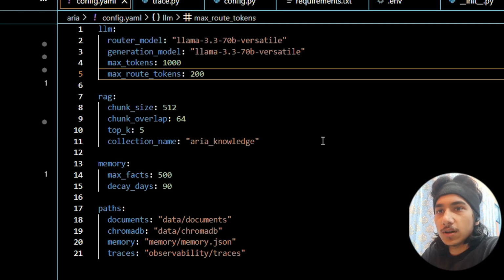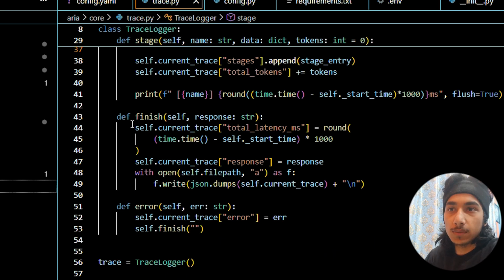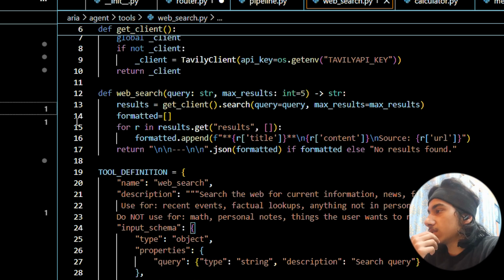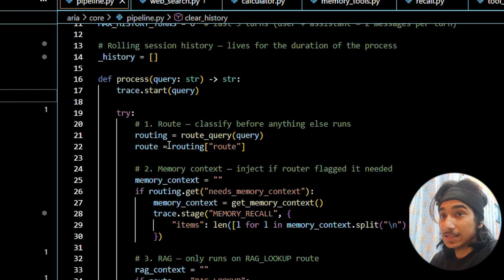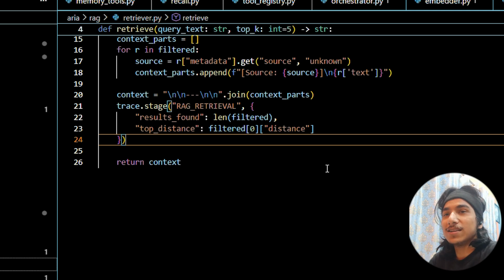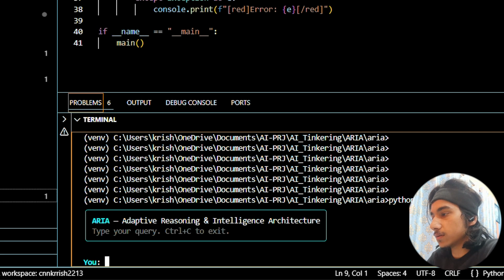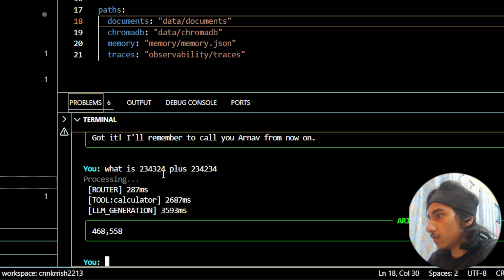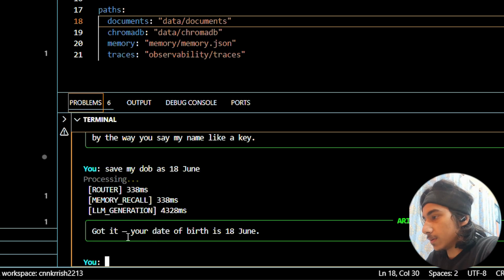I Built a Real AI Assistant in One Sitting (Not a Demo) | Day 30/30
So here’s where we landed at the end of this mini series. ARIA my local-first personal AI OS is actually alive. It now has a smart router with five reasoning routes, a functioning tool-calling loop, persistent memory across sessions, trace-level observability, and a clean terminal UI. Groq handles the fast routing, and the whole system stays local and private.

It’s not perfect yet RAG isn’t wired in, voice is still missing, and memory extraction is manual. But the messy agentic chaos from last week is gone. This foundation is solid. From here it’s just layering features, not rebuilding the core.

Will update you after getting something significant done!

Day 62/365